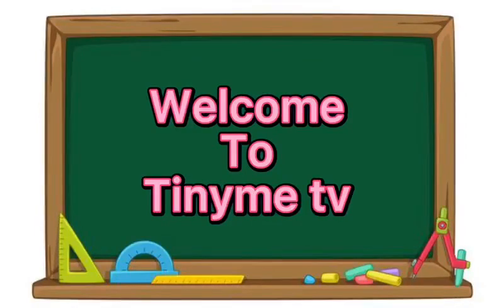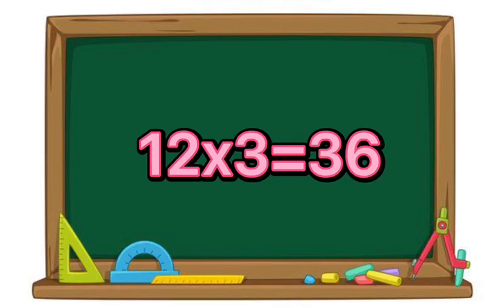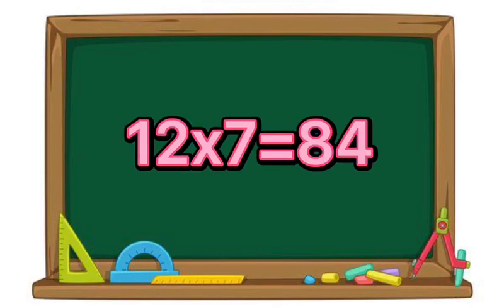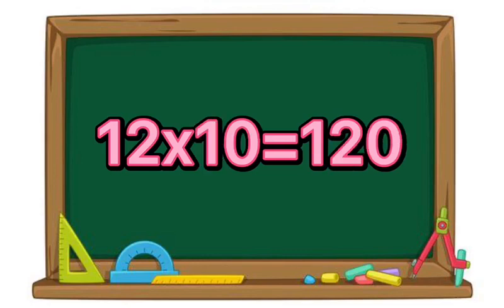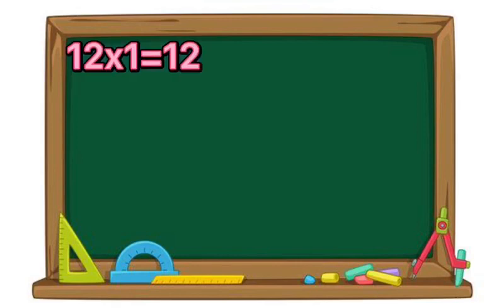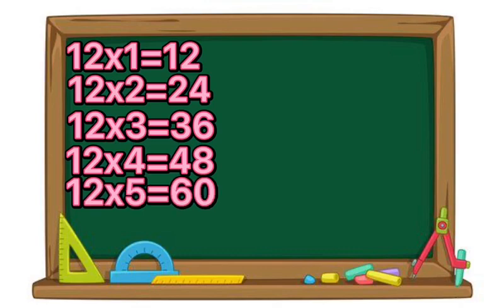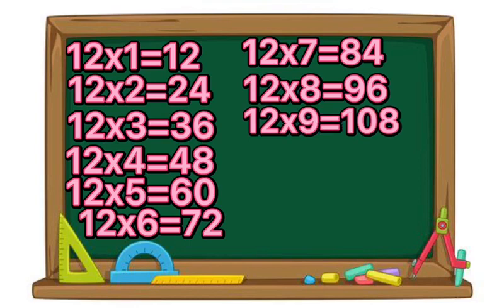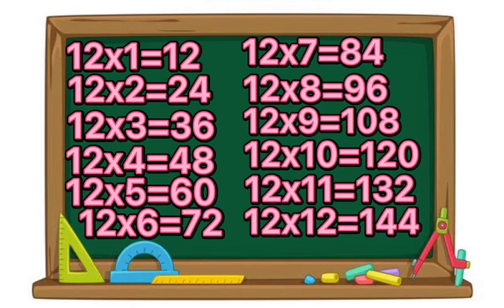12 times table | multiplication of 12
Learn to multiply by 12